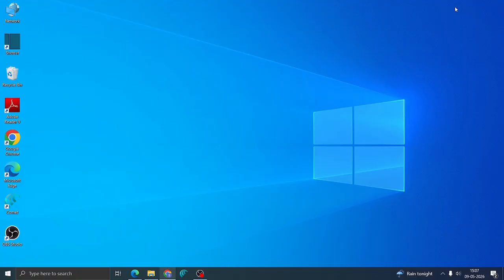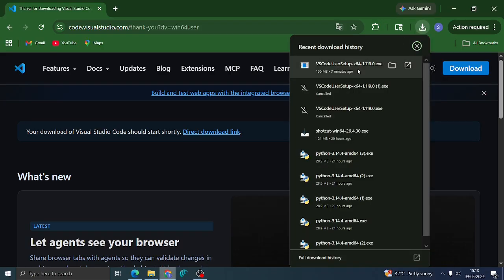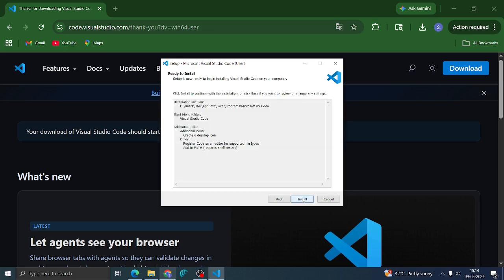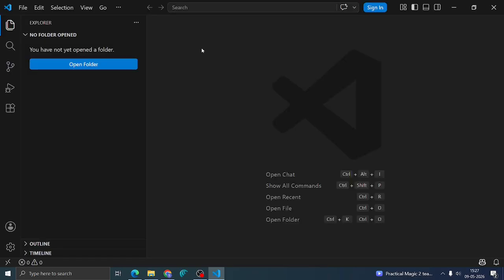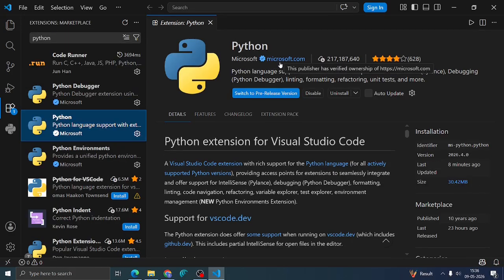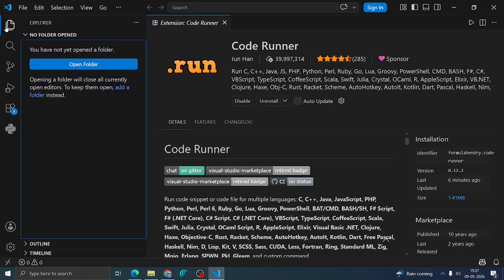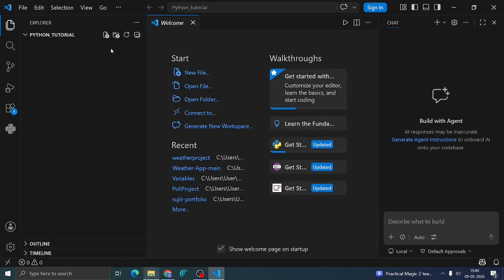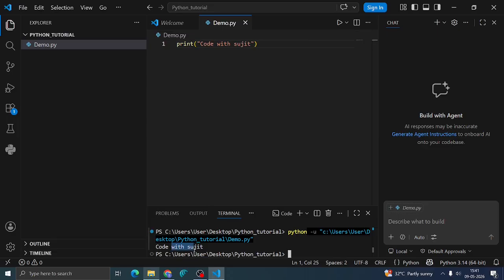Install VS Code with Python in 5 Minutes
Just uploaded my second tech video 🚀
Learn how to install VS Code and set up Python for beginners.